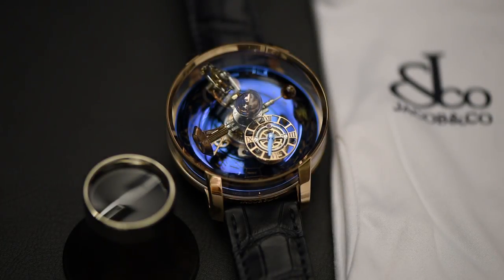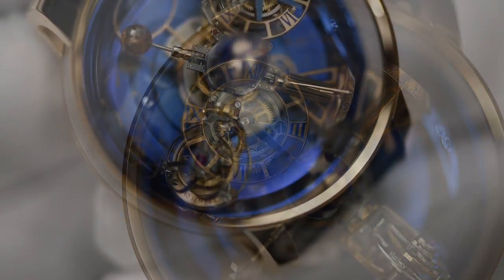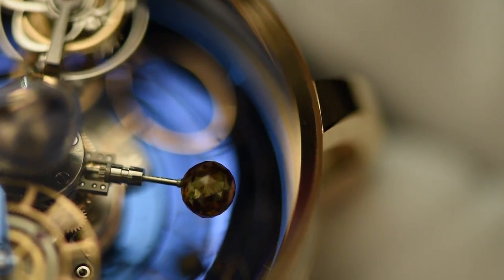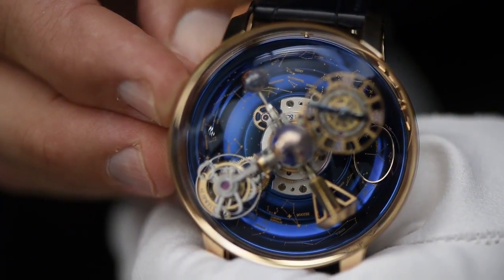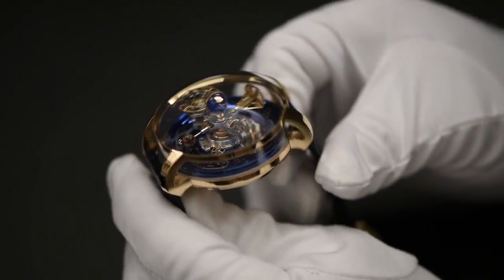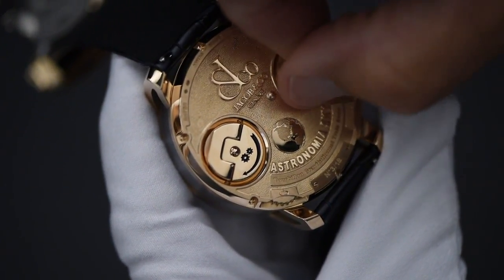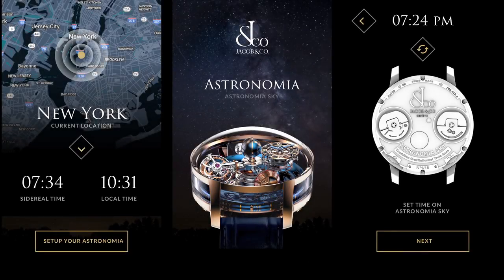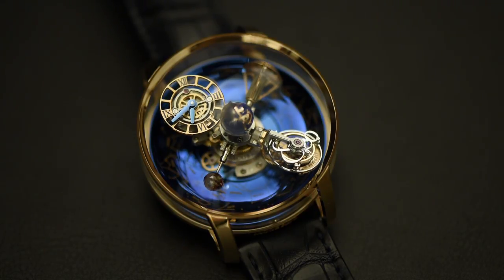Tutorial Astronomia Sky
Feat of watchmaking, design and engineering, taking the celestial display so integral to seafarers, astronomers and ancient horologers and placing it on your wrist. Never before seen in watchmaking, the Astronomia Sky introduces a three-dimensional sidereal display.
“As a sailor heading toward the seas driven by the celestial vault, I found my star: the Astronomia Sky”, says Jacob Arabo, founder of Jacob & Co.